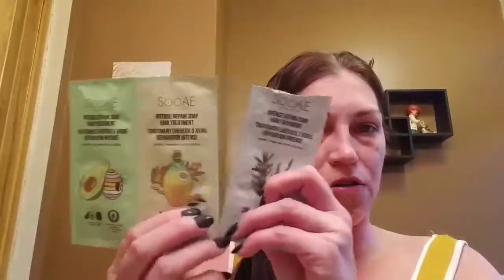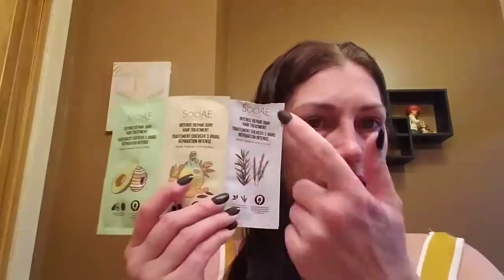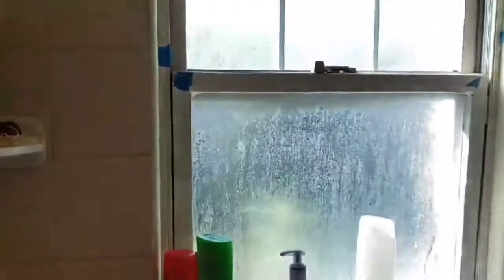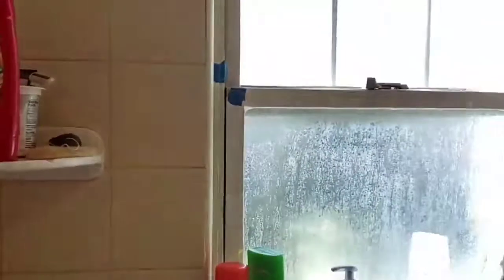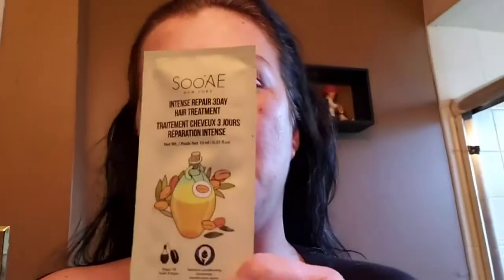Soo'AE Intense Repair 3 Day Hair Treatment Review! (Ep. 133)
Hey guys!!!  In today's video I am reviewing the Soo'AE Intense Repair 3 Day Hair Treatment!  I take you with me in the shower over the course of a week and give you my thoughts on this treatment!  So, grab a snack and your shower cap, and hop in the shower with me!  Oh, and don't forget to check out the info below and all the links to the products discussed in this video as well as some other videos you may enjoy!  Love you guys!  Smooches!

Products:
*Soo'AE - Intensive Repair 3 Day Hair Treatment (0.35 fl. oz.)

Soo'AE - Soothe Tea Tree Rosemary Hair Mask (0.4 fl. oz.)